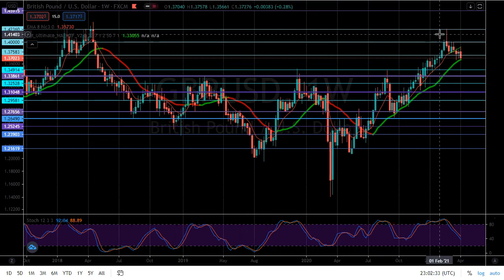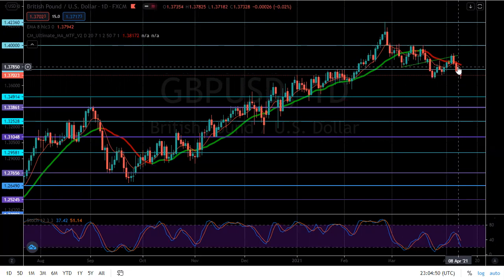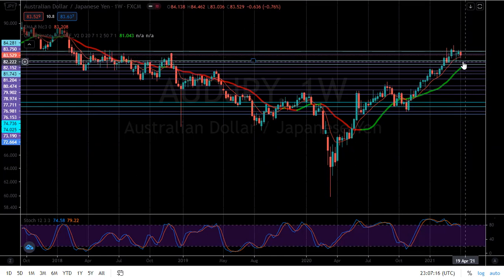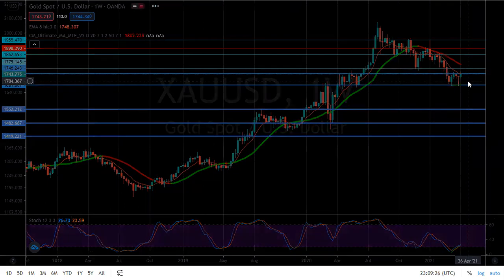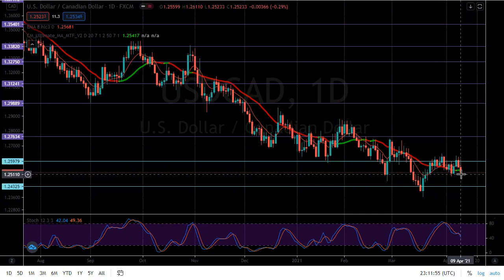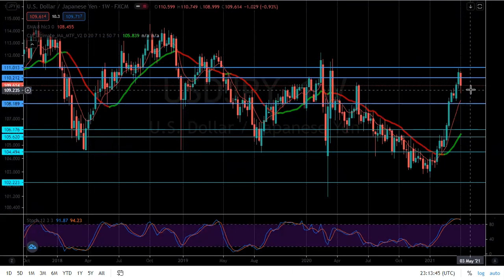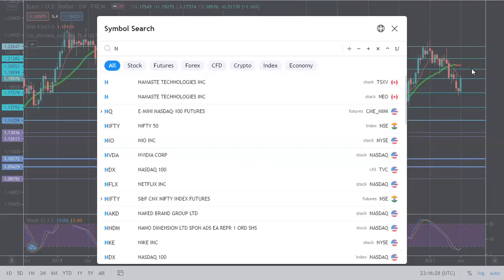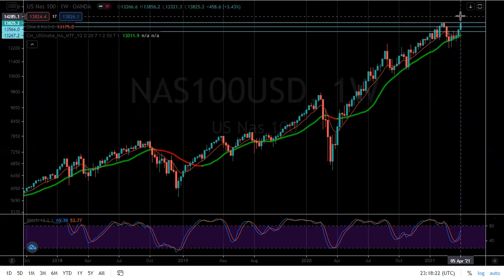Currency Update and Analysis (April 12 - 16, 2021)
Market Structure Analysis, Wave Analysis, Price Action, Institutional Order flow